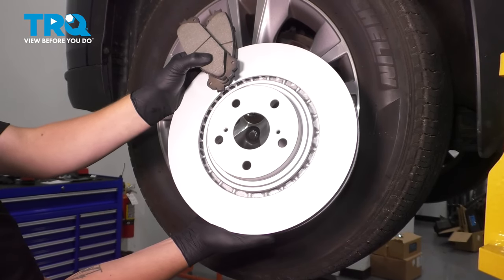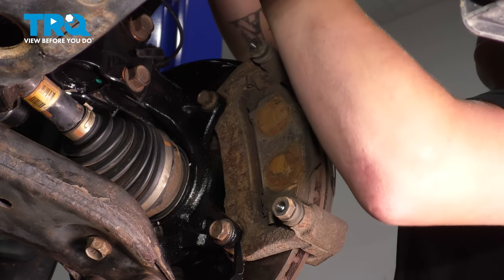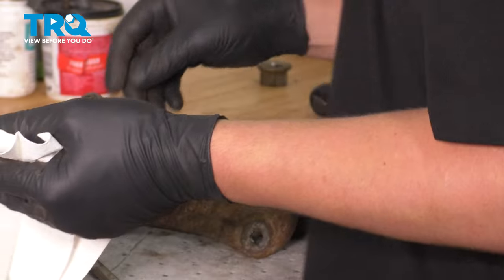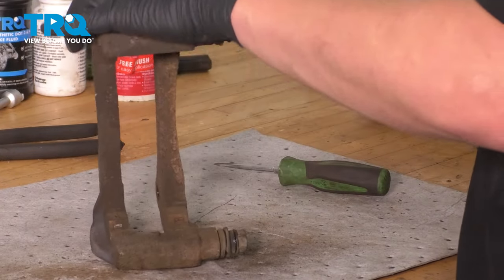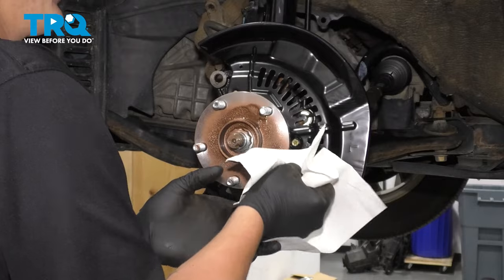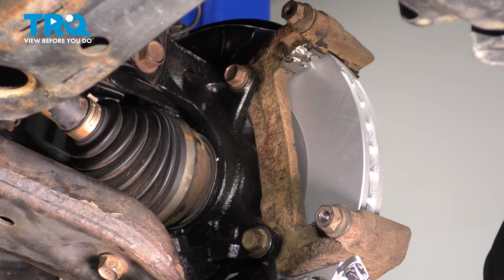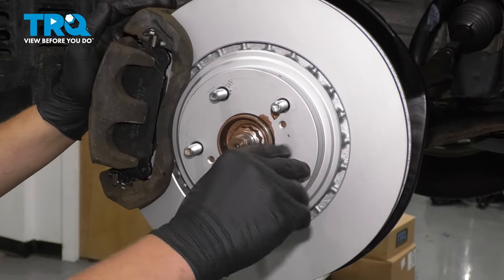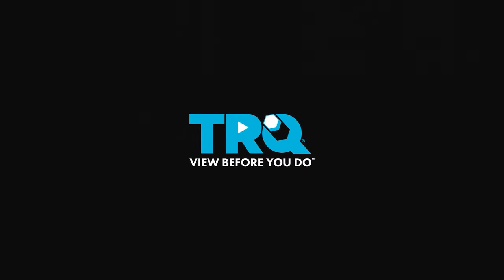How to Replace Front Brakes 2014-2019 Toyota Highlander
This video shows you how to install new front brake pads and rotors from TRQ on your 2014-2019 Toyota Highlander. Brake pads wear out over time, much like tires, and need replacing, on average, every 50,000 miles, with variations depending on driving habits and environment. Brake rotors may also need to be replaced if they are warped or grooved. Often, it’s safer and more cost effective to replace pads and rotors at the same time. Squealing or grinding noises, or wheel vibration are all symptoms of worn brakes.

This process should be similar on the following vehicles:
2014 Toyota Highlander
2015 Toyota Highlander
2016 Toyota Highlander
2017 Toyota Highlander
2018 Toyota Highlander
2019 Toyota Highlander

• Brake Caliper Compressor Tool. Single Piston. Screw Style.
• Brake Grease
• Brake Parts Cleaner
• Copper Anti-Seize